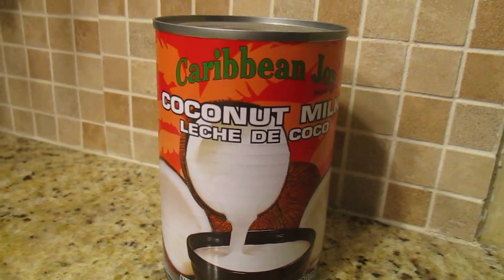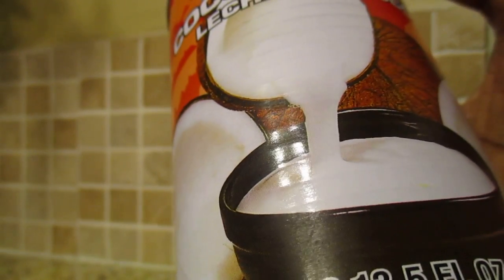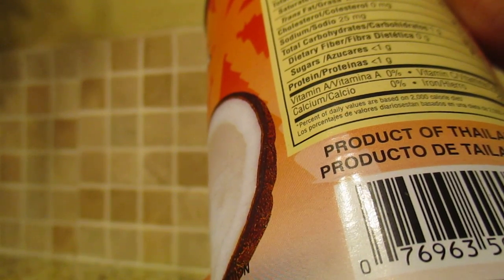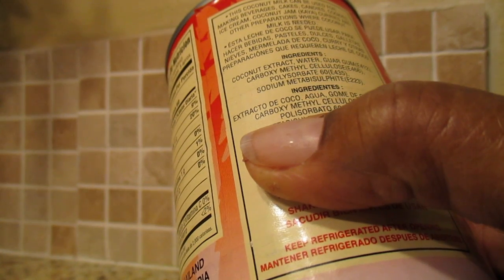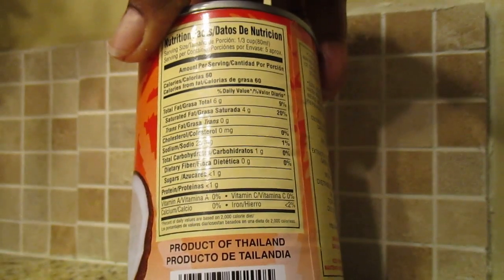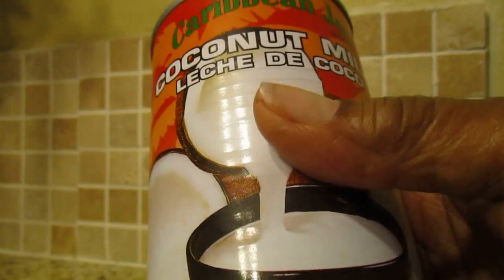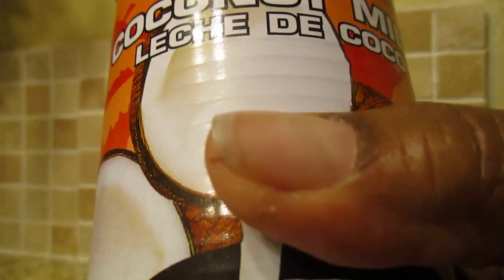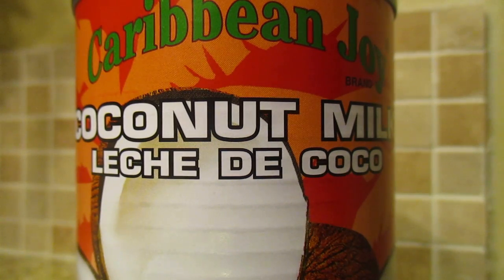CARIBBEAN JOY COCONUT MILK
Coconut Milk GREAT FOR BAKING
Caribbean smooth coconut milk can be uses to simmer with sauteed chicken breasts, onions, colorful bell peppers.
PLEASE DON'T FORGET TO GIVE THIS VIDEO A LIKE SHARE!!!